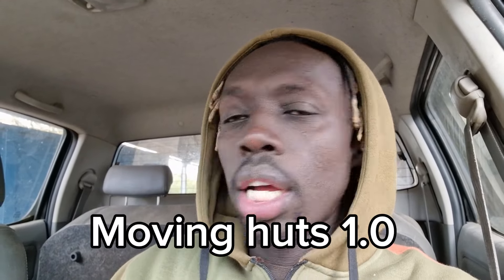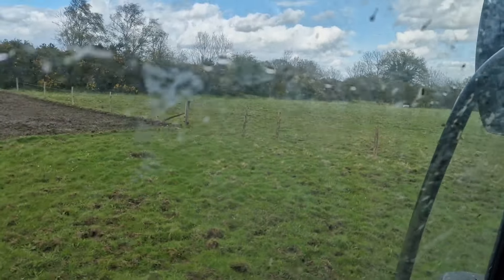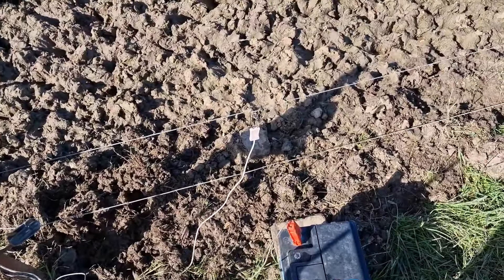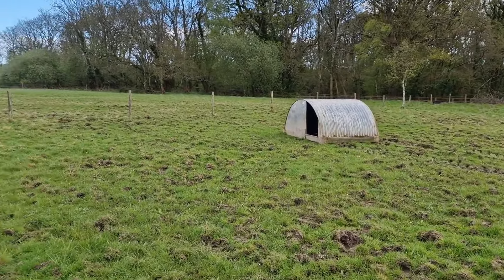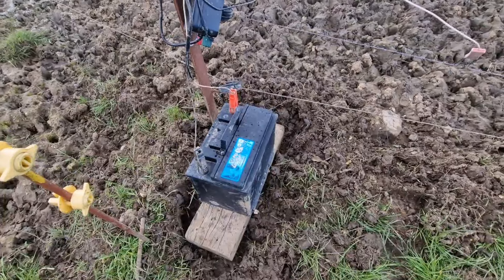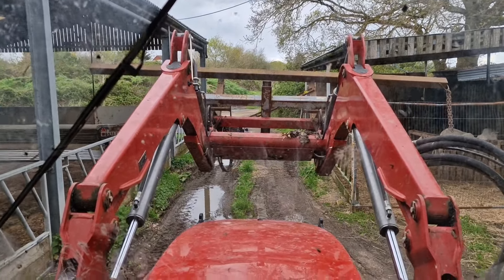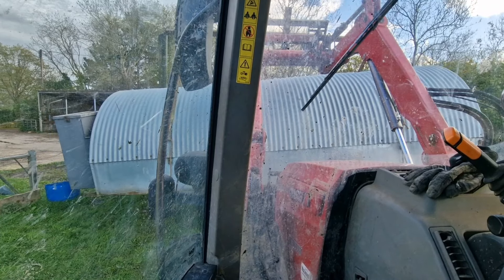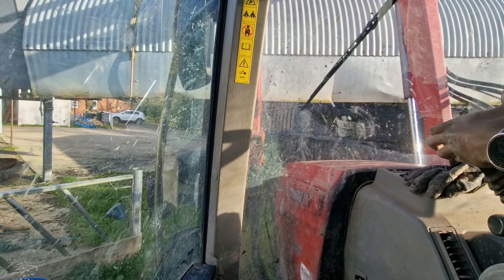Moving huts 1.0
We finally have more huts at Tynefield Farm to be able to split our pig herd into different age groups and sexes.